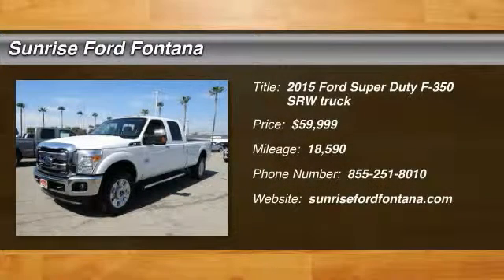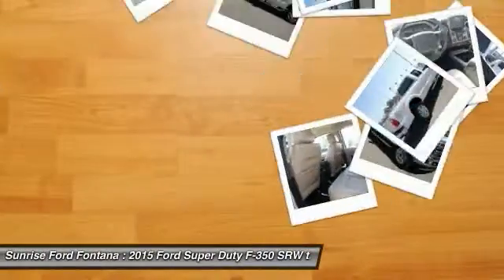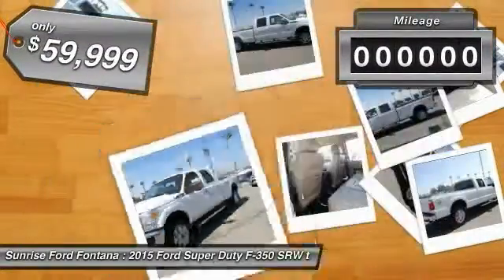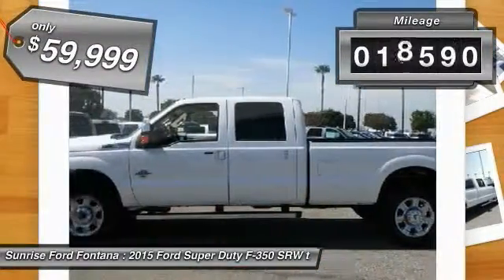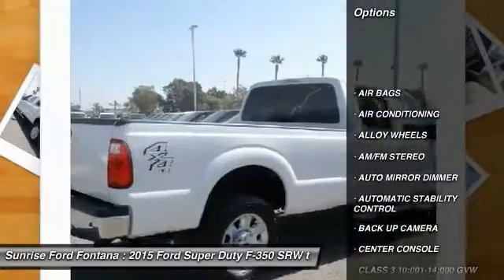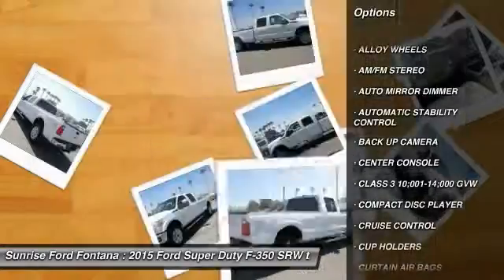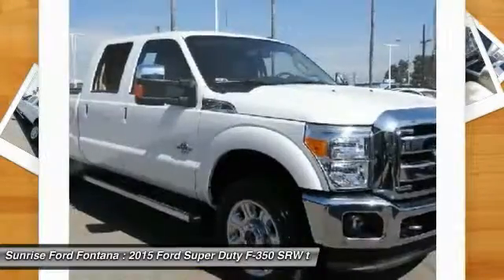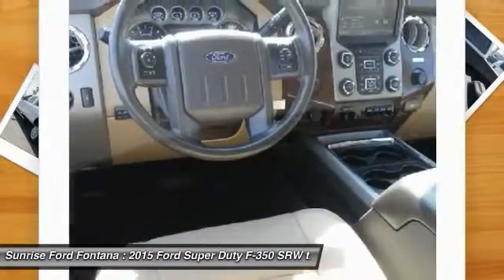2015 Ford Super Duty F-350 SRW Fontana, Chino, Norco, Moreno Valley, San Bernardino, CA V48056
2015 Ford Super Duty F-350 SRW VA

16005 VALLEY BLVD.

SUNRISE FORD FONTANA: PROUDLY SERVING FONTANA, CHINO, NORCO, MORENO VALLEY, SAN BERNARDINO, AND SURROUNDING SOUTHERN CALIFORNIA LOCATIONS. THIS WHITE PLATINUM METALLIC TRI-COAT 2015 Ford SUPER DUTY F-350 SRW IS EQUIPPED WITH A ENGINE: 6.7L POWER STROKE V8 TURBO DIESEL B20 , AUTOMATIC TRANSMISSION, AND RECEIVES AN ESTIMATED . CONTACT SUNRISE FORD FONTANA AT TO SCHEDULE A TEST DRIVE AND TAKE THIS 2015 Ford SUPER DUTY F-350 SRW HOME TODAY, OR VISIT OUR SHOWROOM CONVENIENTLY LOCATED AT 16005 VALLEY BLVD. FONTANA, CA 92335. FONTANA, CA  CHINO, CA  NORCO, CA  MORENO VALLEY, CA  SAN BERNARDINO, CA 2015 Ford SUPER DUTY F-350 SRW VA Stock #: V48056 | VIN: 1FT8W3BT3FEB88048 | 2015 Ford SUPER DUTY F-350 SRW VA Sunrise Ford Fontana